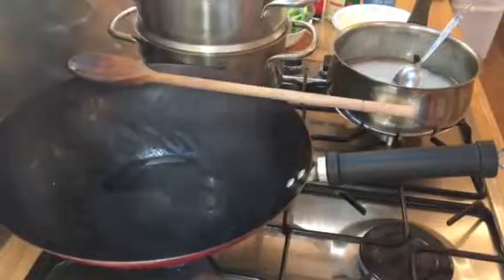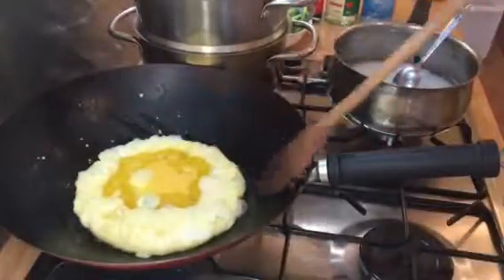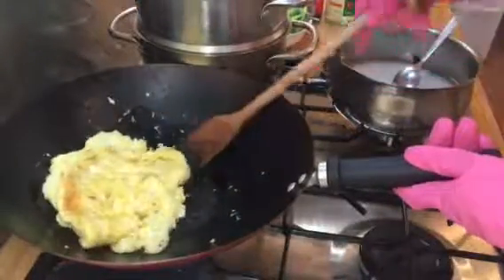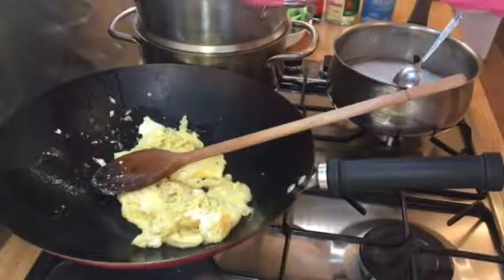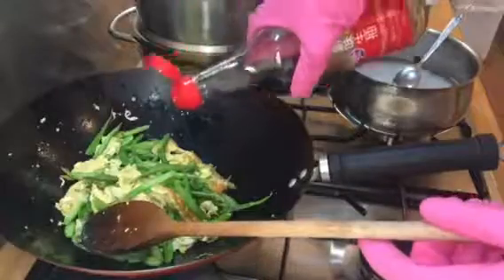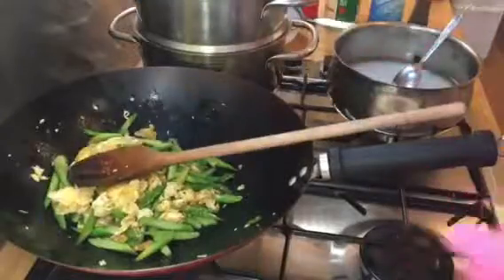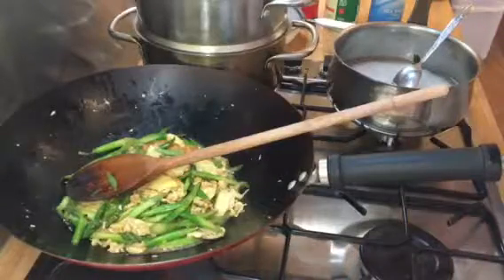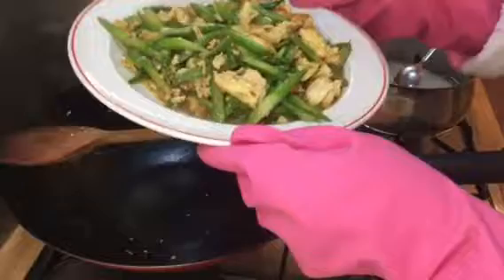To Live 36: Fry Asparagus with egg 2: Frying 芦笋炒蛋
Here Follow up for 35, shows how to fry the Asparagus and egg, need olive oil, light soy sauce, vinegar and salt, add little bit water in if you see getting too dry once all sauces in. Don’t over fry it as I dipped asparagus in boiling water for 20 second already before fry them.